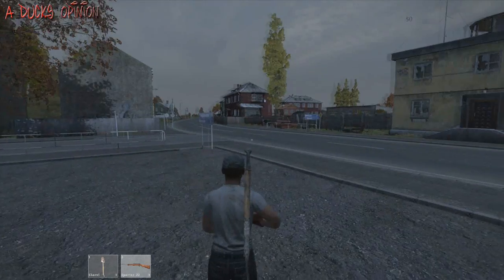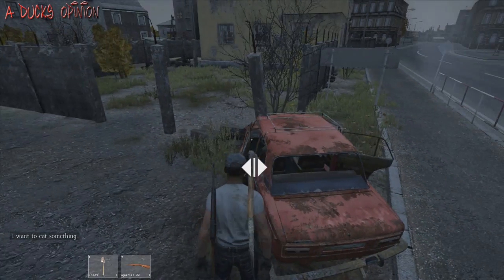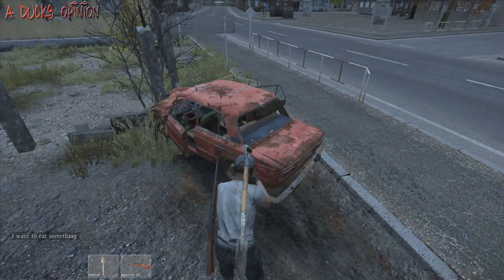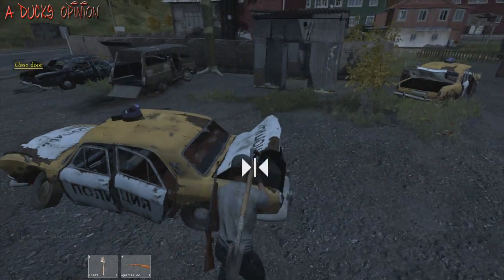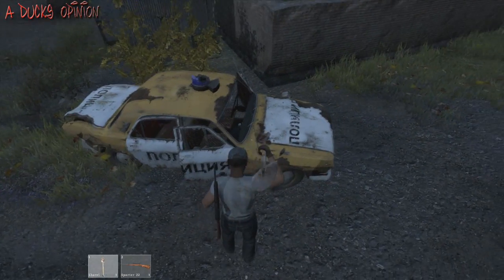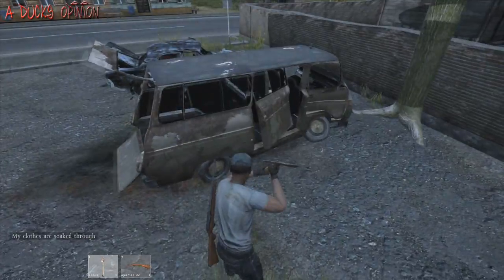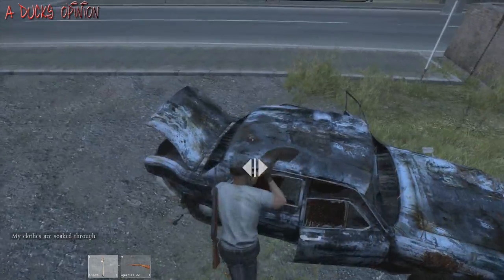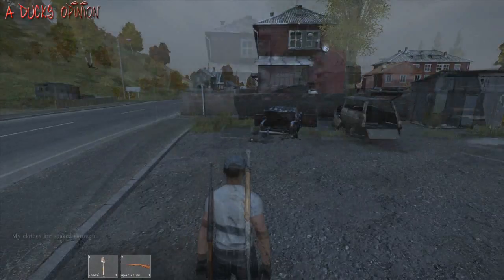Dayz Standalone #55: Cars Added?! (Now When Can We Drive Them?)